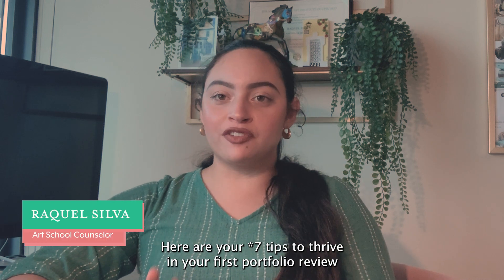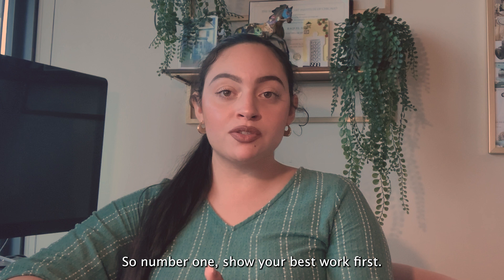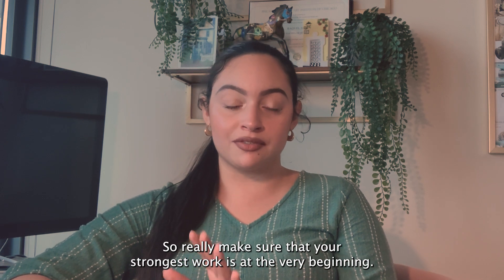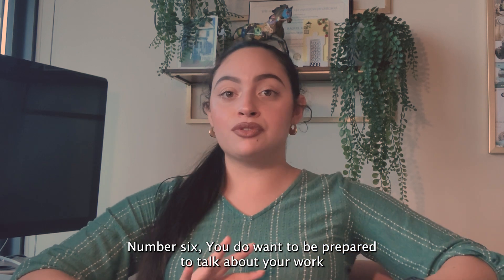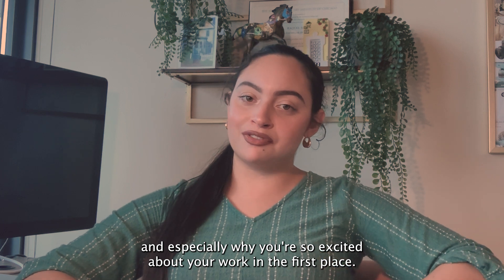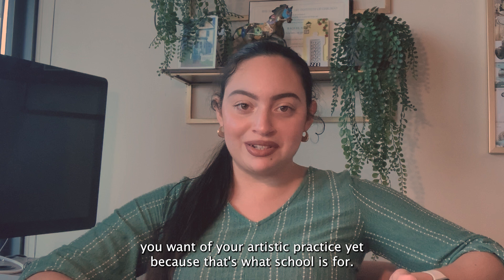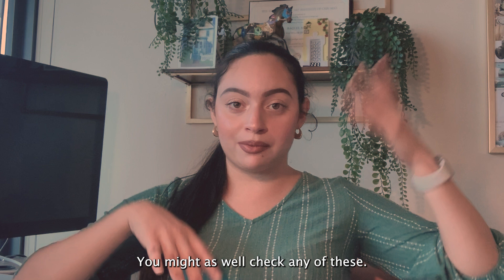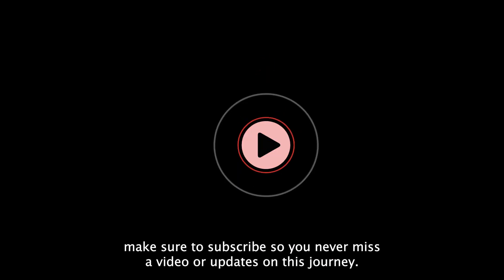FIRST Art Portfolio Review? Here are *7 Tips to nail it 💼🖼️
An effective art portfolio review should include a diverse selection of the artist's work that showcases their skills and abilities in their chosen medium. The portfolio should be well-organized and easy to navigate, with clear and concise explanations or descriptions of each piece. Additionally, the portfolio should demonstrate the artist's unique style and vision, and highlight any relevant experience or education they have in the field.

⌛️TIMESTAMPS⏳
0:14 - Tip 1: Show your best work first.
0:24 - Tip 2: Make sure it's well photographed.
0:28 - Tip 3: Show relevant experiences.
0:34 - Tip 4: Prepare Wifi + Hi-res. images in advance for digital work.
0:43 - Tip 5: Organize your work.
0:52 - Tip 6: Be ready to present + have a conversation about your work!
1:06 - Tip 7: Share your creative career goals!

🗝 JOIN THE VAULT for exclusive access to:
✨All early YouTube video releases of the month.
✨Monthly mailed artwork!
✨BTS of my upcoming Exhibitions!
✨Exclusive video releases (not released on YouTube)
✨Community Polls
✨Shout out on every YouTube video released.
✨Carraízo Studio shop discounts!
✨Access to my old artwork archives.

☕️ Let's craft a TOP TIER PORTFOLIO that any Art School needs to accept

💖 FOLLOW my work/ let's get in touch! 💖